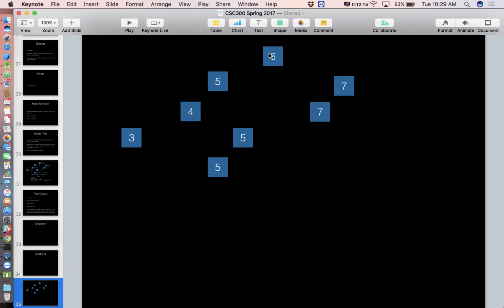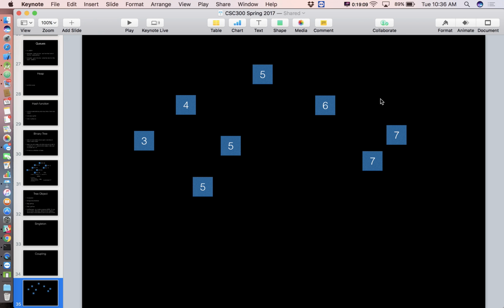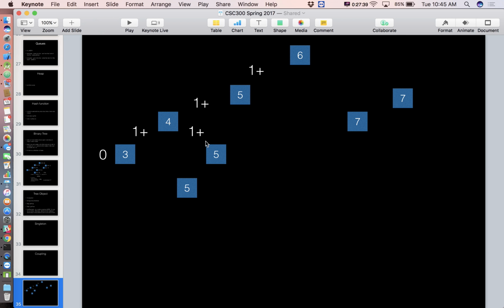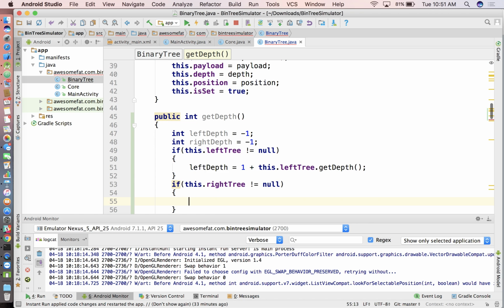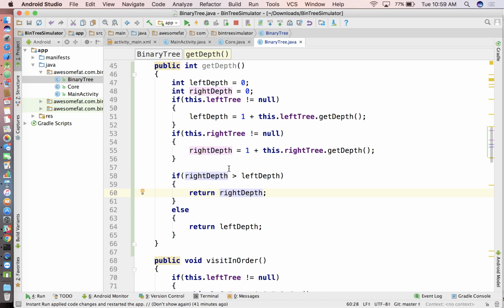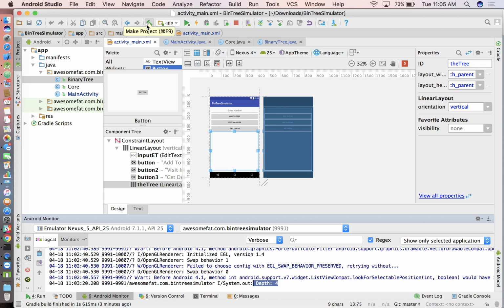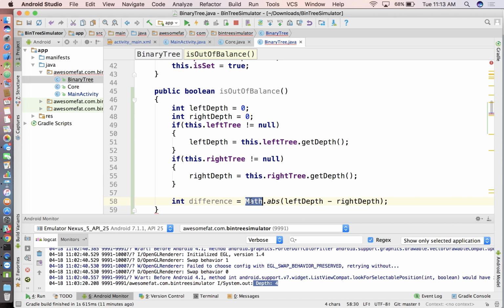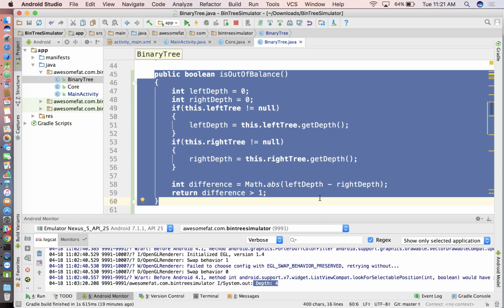CSC300 4/18/17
Out of Balance trees